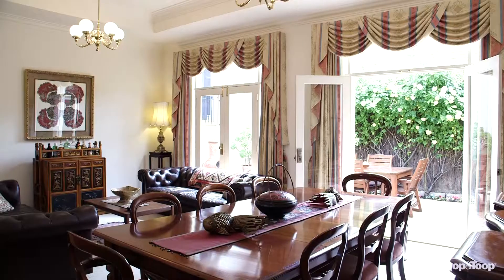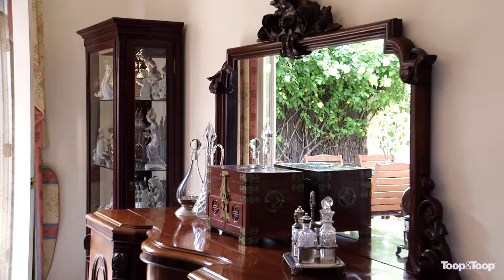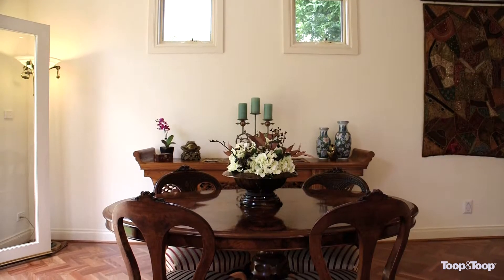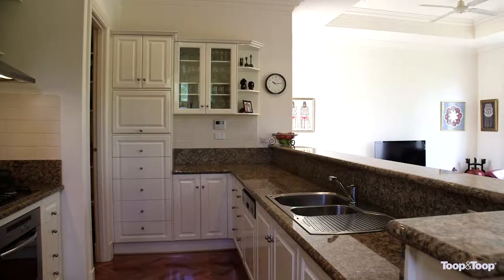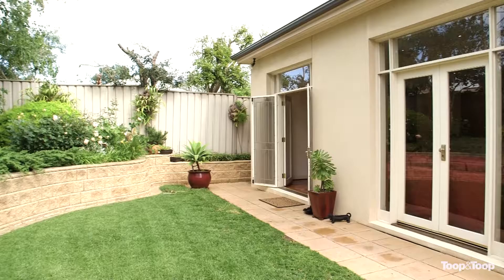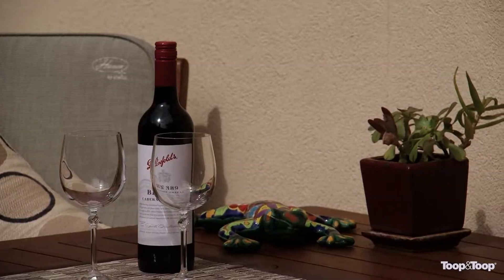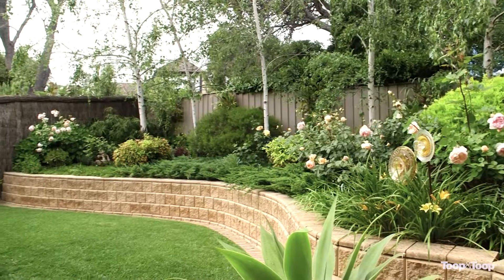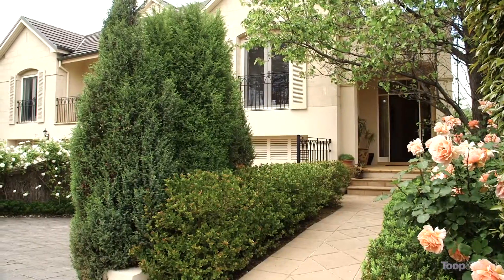20trevorten.toop.com.au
Glenunga, 20 Trevorten Avenue

Grant Wills | 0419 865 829